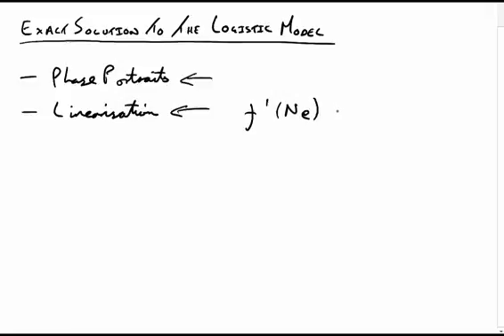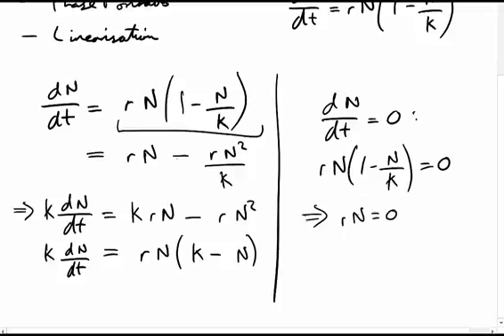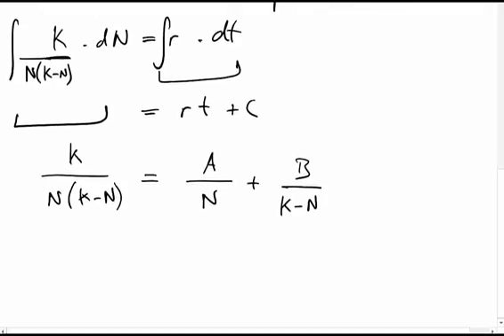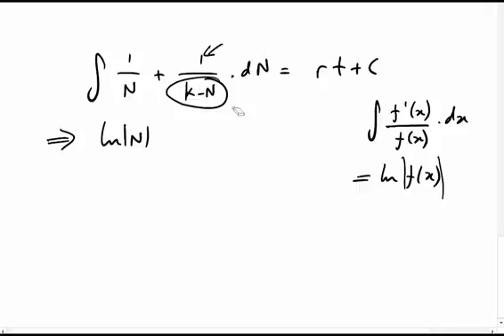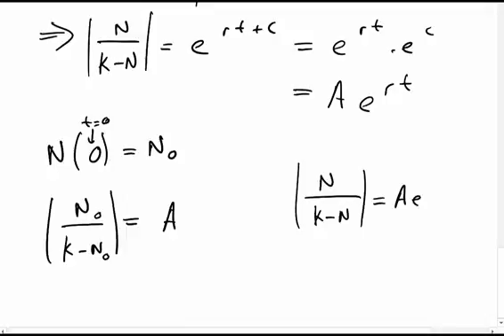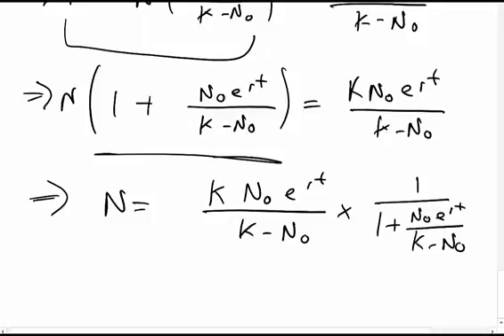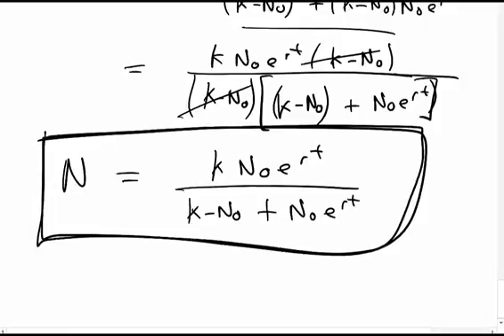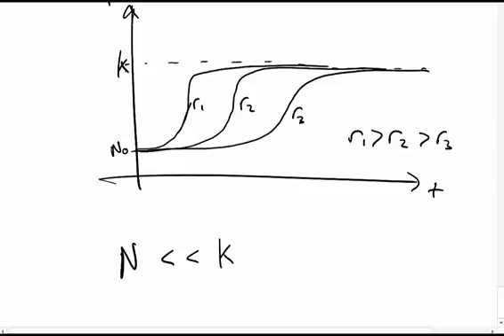Exact Solution of the Logistic Model